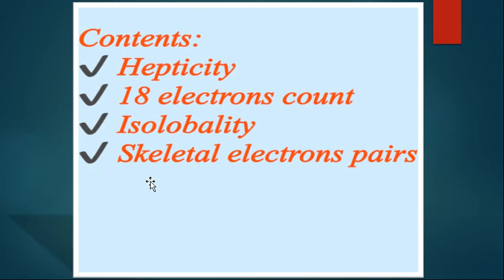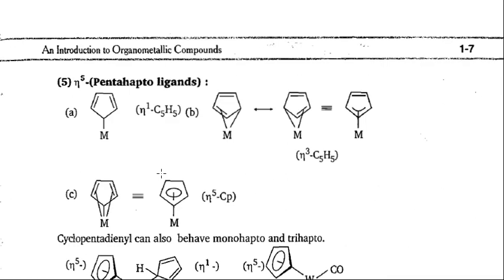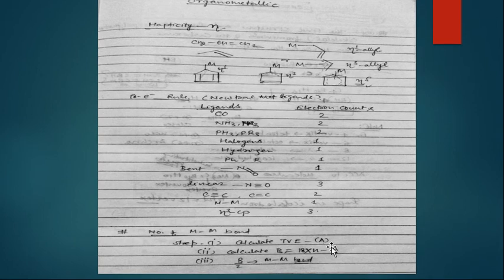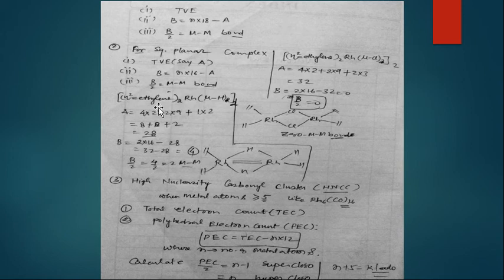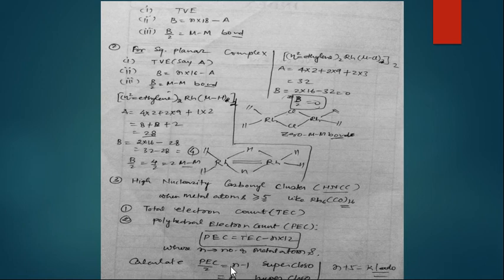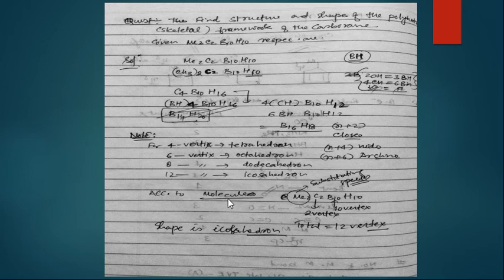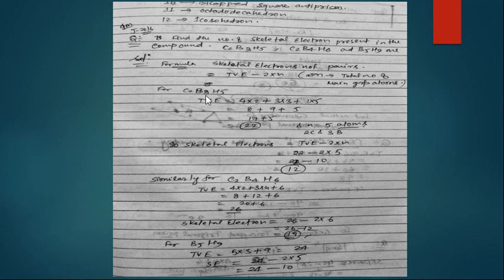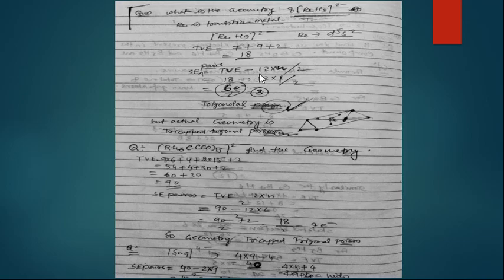Organometallic compounds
Details discussion of Hepticity#18 electron Rules#Isolobality#skeletal electrons#